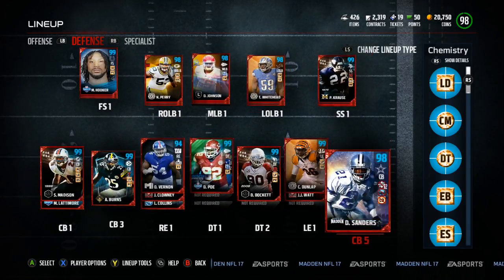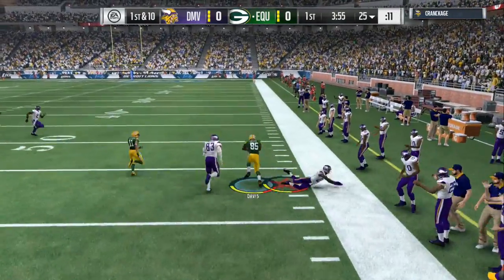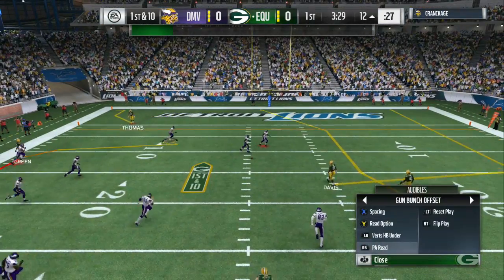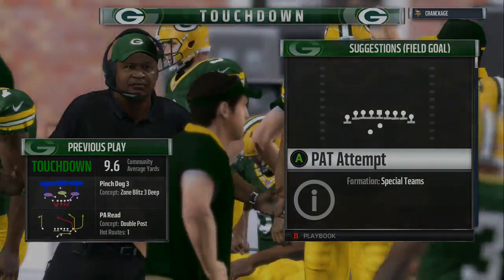MADDEN 17:: DESTROY EVERY DEFENSIVE COVERAGE EASY::MADDEN 17 GAMEPLAY AND TIPS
maden 17""madden 18""nfl""madden mobile""madden nfl 17""madden 18""madden 18 mut squads""madden 18 team play""kay""kaykayes""dreandkay""madden gameplay""madden online gameplay""trash talk""mut 17""mut wars""nba2k""nba 2k17""nba2k18""frostbite engine""mlb""mlb toke""that walker""economy""how to make coins""trash talk""blitzes""ebooks""money plays""fast blitzes""start youtube""grow your channel""

madden 17 xbox
madden 17 promo
madden 18 features
madden 17 blitzes
madden 17 user skills
madden 17 tips and tutorials
madden 18 tips and tutorials
madden 17
madden 17 ultimate team "madden 17 ultimate team gameplay
MUT 17 GAMEPLAY
MADDEN TIPS